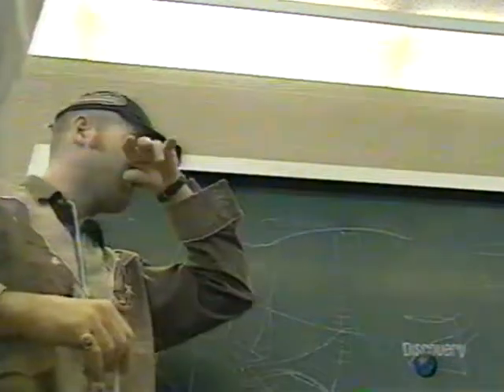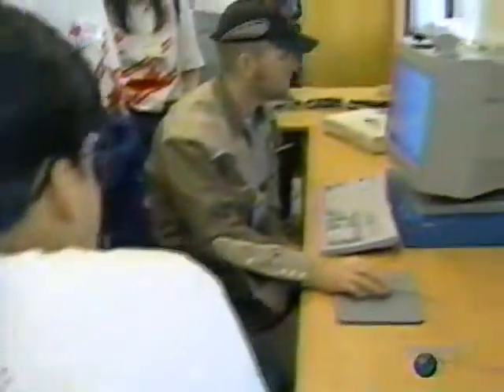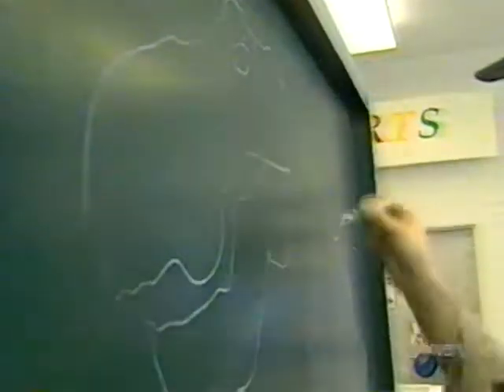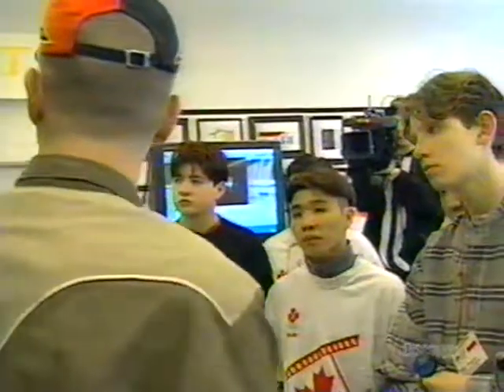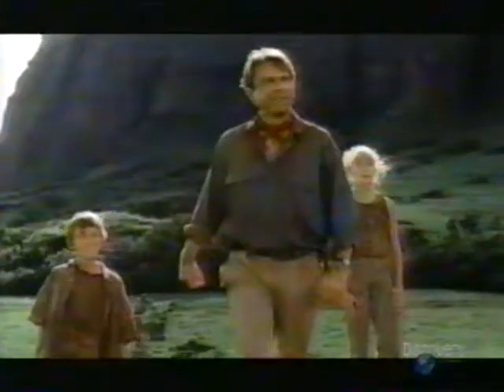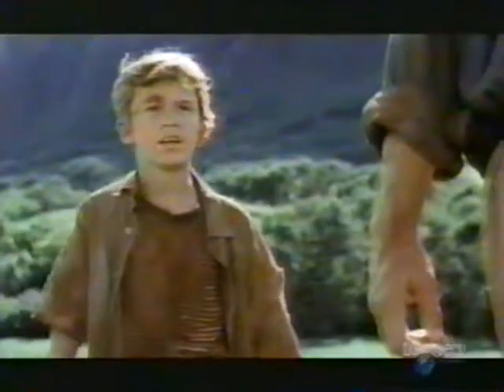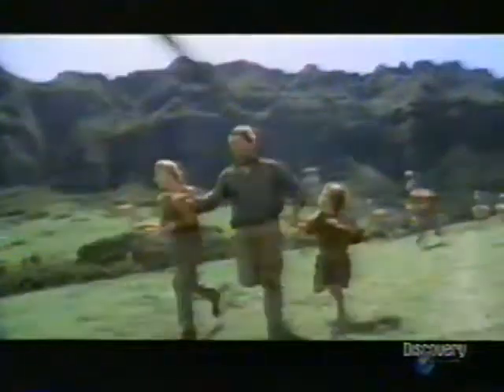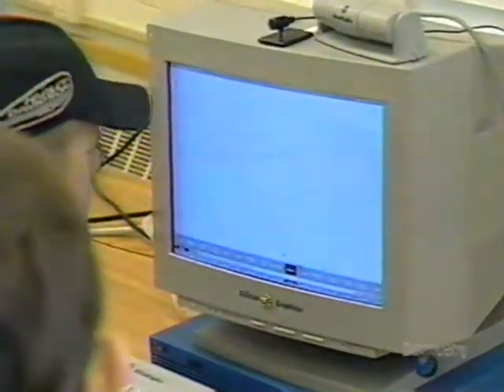Steve 'Spaz' Williams interview for CyberArts education program - Feb 1996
@discovery.ca Canadian television program segment. Interview of Canadian Computer Animator Steve 'Spaz' Williams for launch of education program, CyberArts, at Don Mills Collegiate High School. Feb 1996.